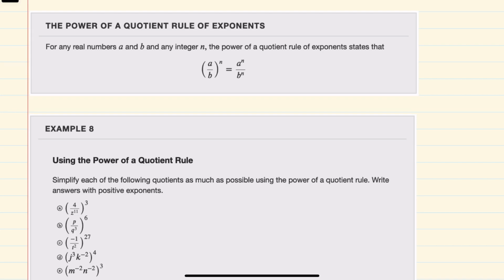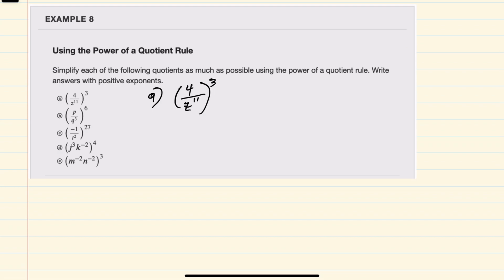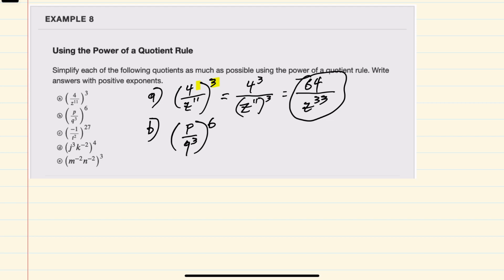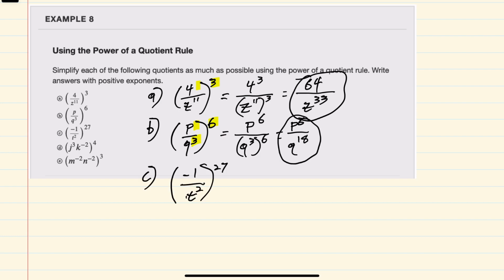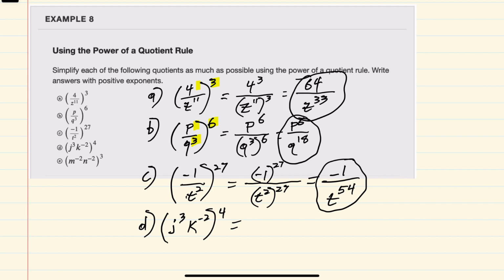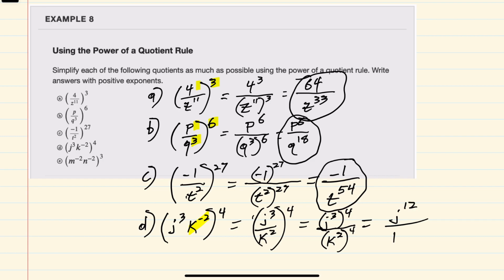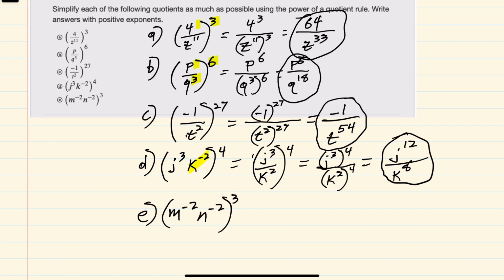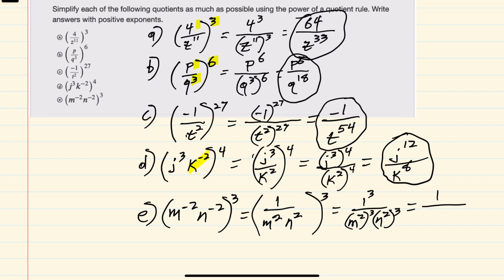Using the Power of a Quotient Rule | OpenStax College Algebra